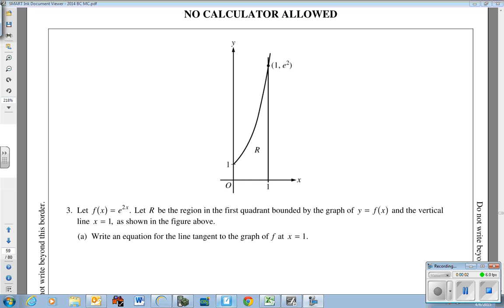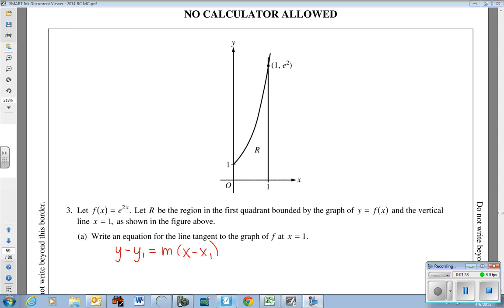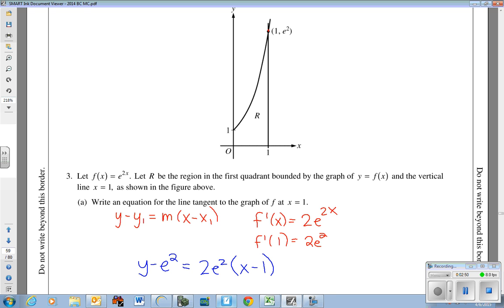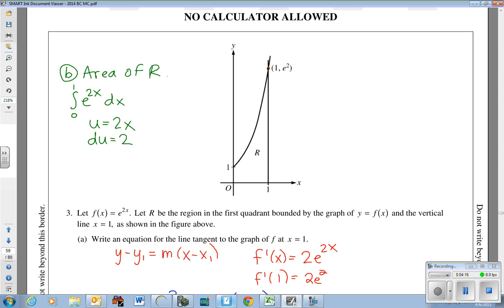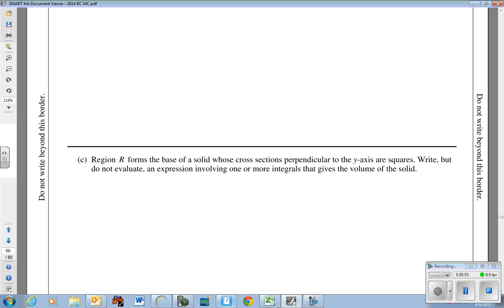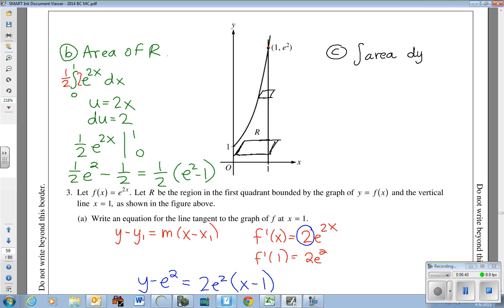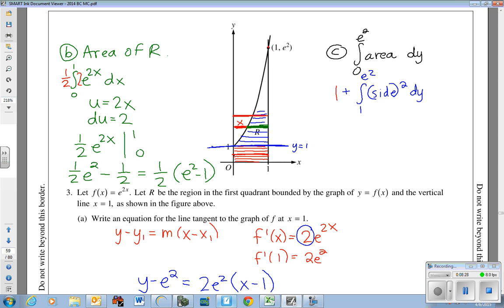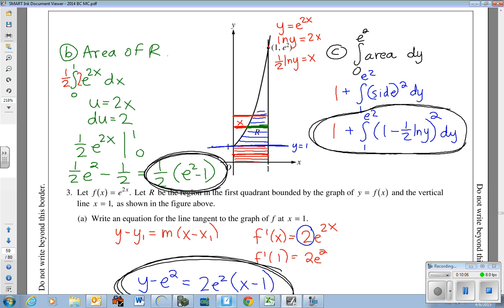AP Calculus BC Volume Problem